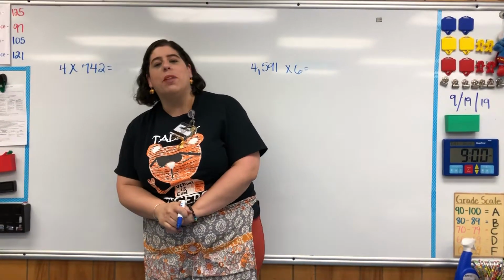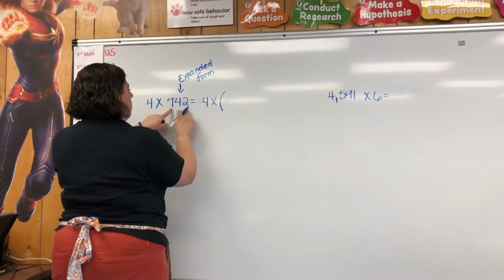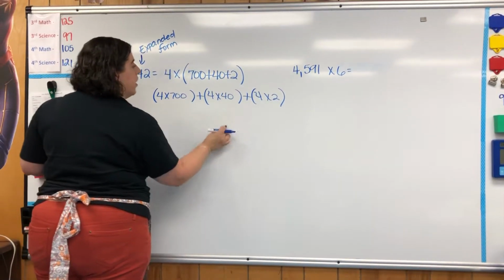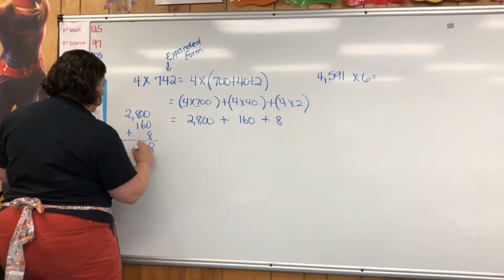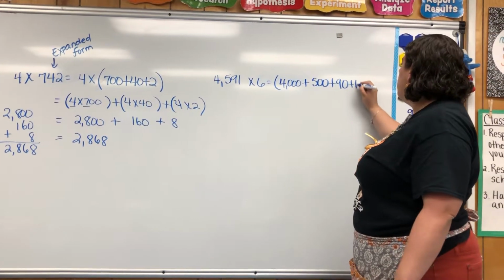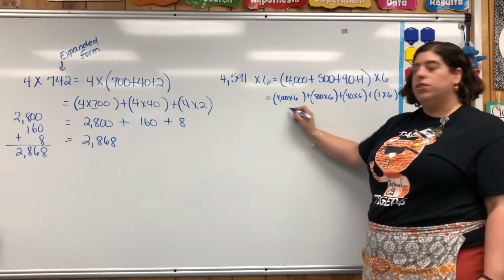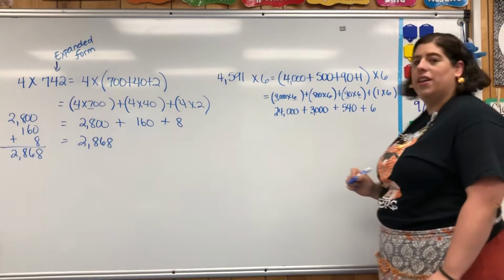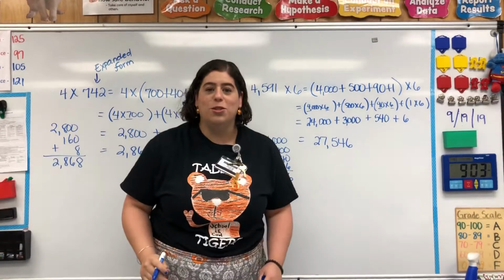Using Distributive Property to Multiply Bigger Numbers